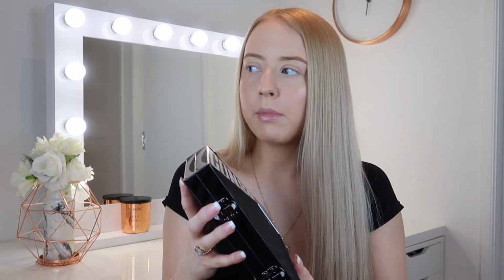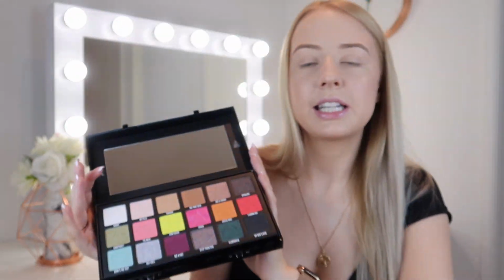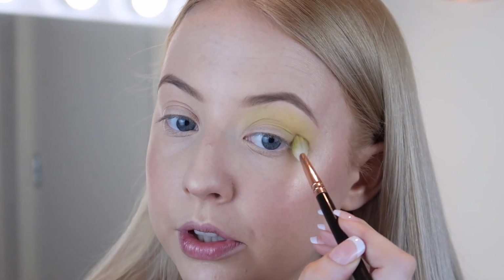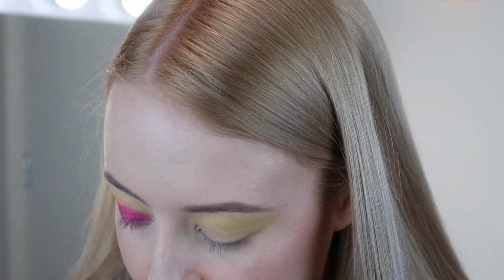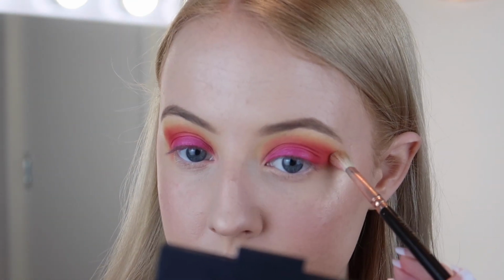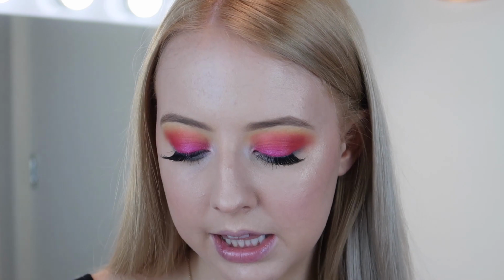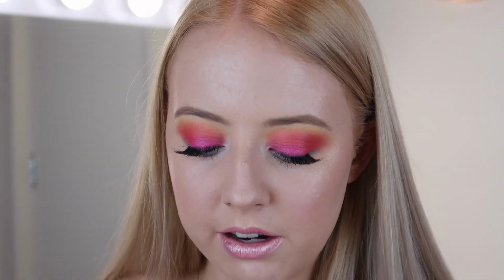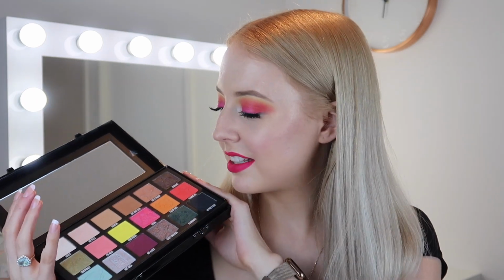SHANE DAWSON X JEFFREE STAR - Conspiracy Palette | REVIEW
Hi Guys,

I hope you enjoyed this weeks review of the Conspiracy palette & Shane liquid lips!

•• Inspiration Video ••

•• Music ••

•• Equipment ••